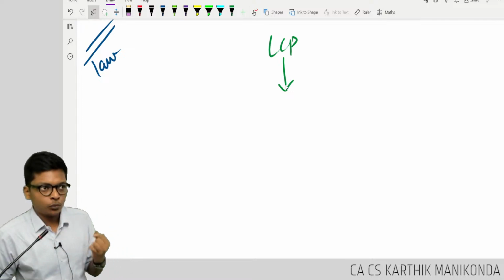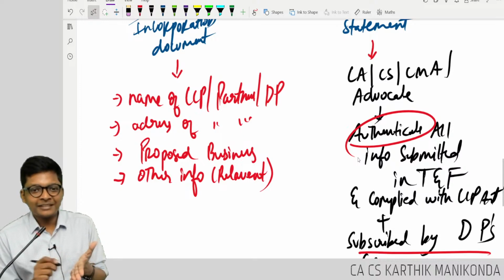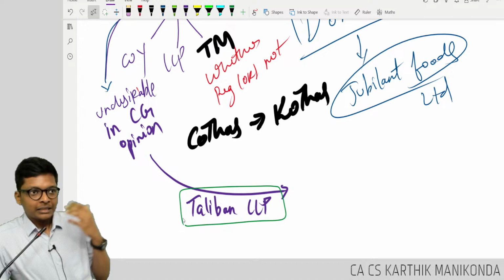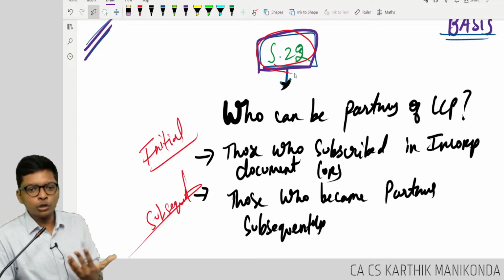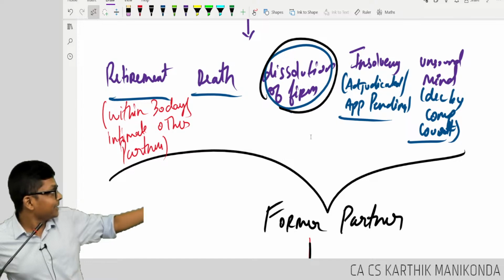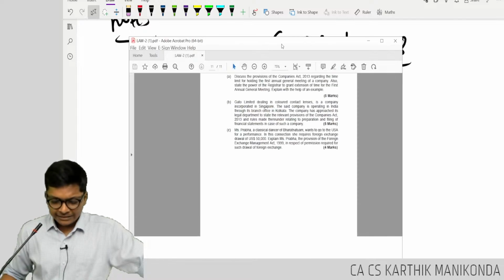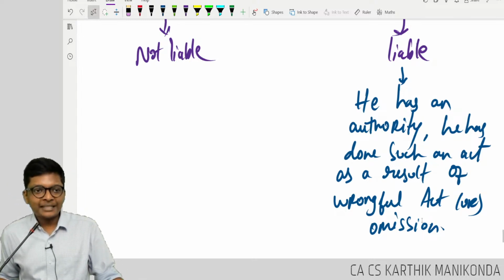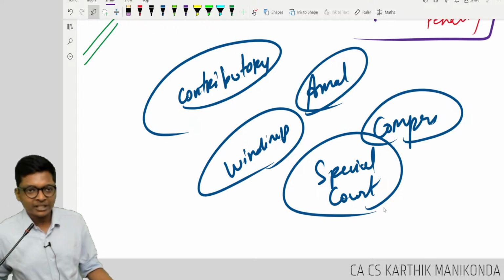Paper 2 - Corporate and Other Laws (CA Inter Fastrack revision) by CA Karthik Manikonda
Details of this session:

Paper  2- Corporate and Other laws
Topic : FEMA and LLP
Faculty: CA Karthik Manikonda
Time: 7:00 to 10:00 AM
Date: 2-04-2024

Team SICASA:
CA Mandava Sunil Kumar (Chairman, SICASA)
Rahul (Vice-chairperson)
Kiran (Secretary)

Vinit (Organiser)
Kavin (Organiser)